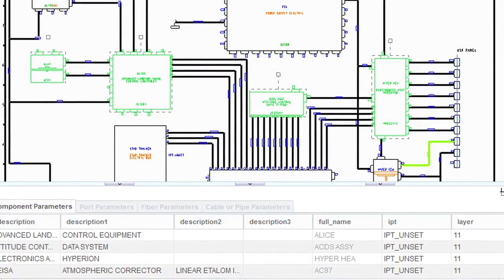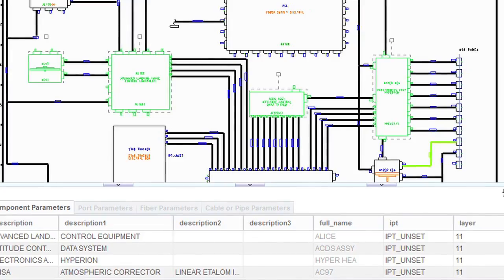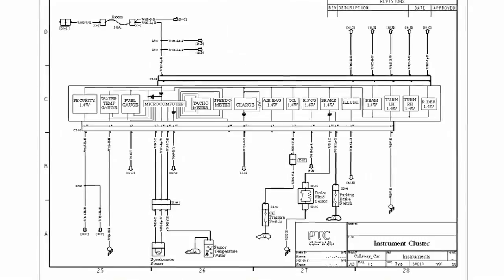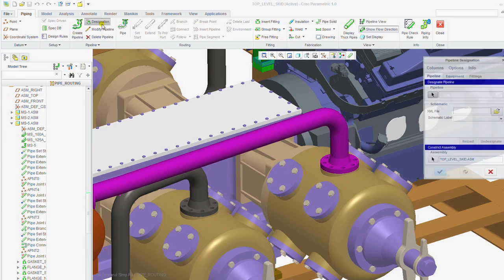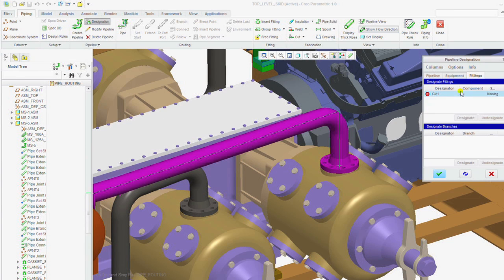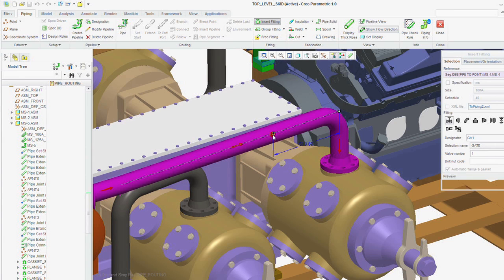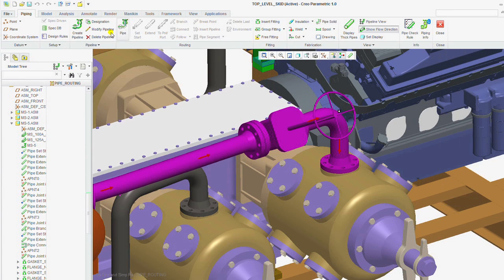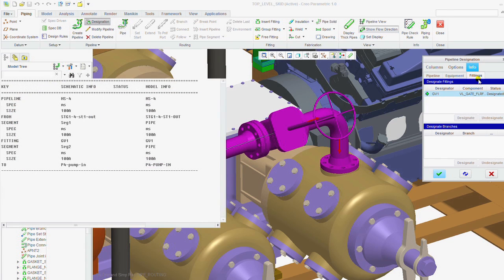Introducing Creo Schematics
Sandy Joung, Product Marketing Senior Director, introduces Creo Schematics, a stand-alone 2D schematic CAD software product for documenting both electrical and fluid systems. Creo Schematics additionally automates the transfer of data to Creo for 3D cabling and piping design.